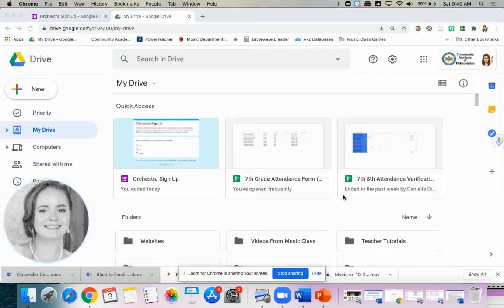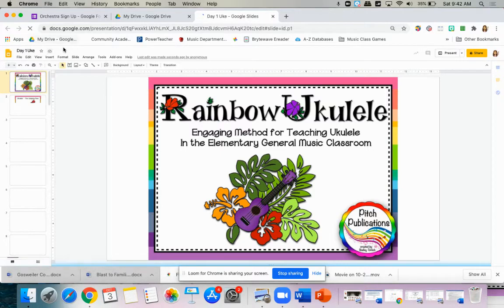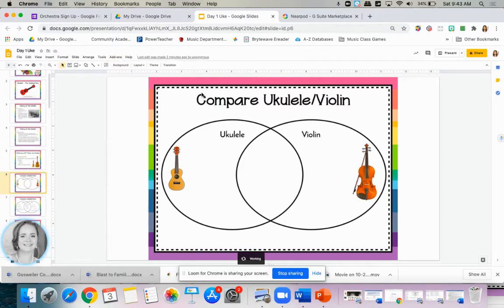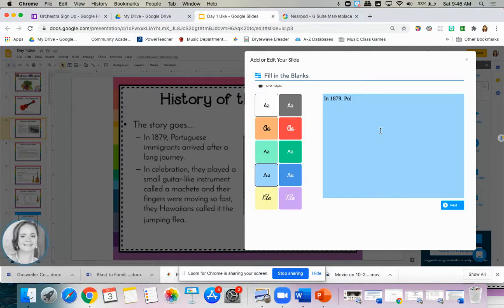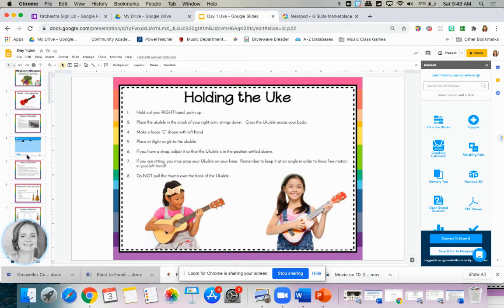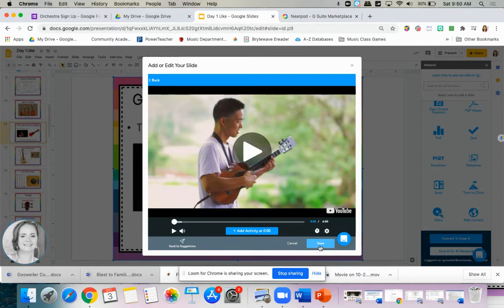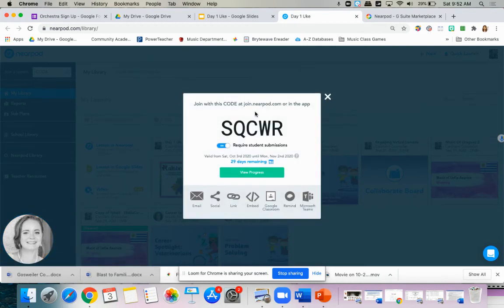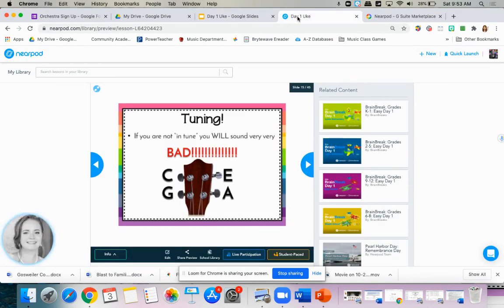Using the Nearpod Add On & Assigning for Large Numbers of Students